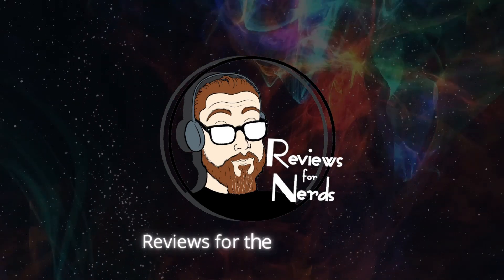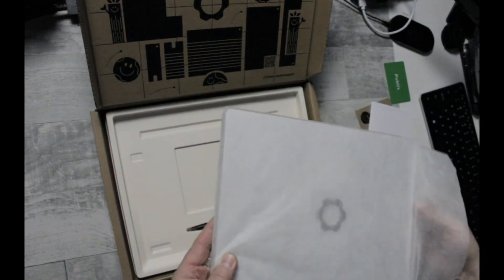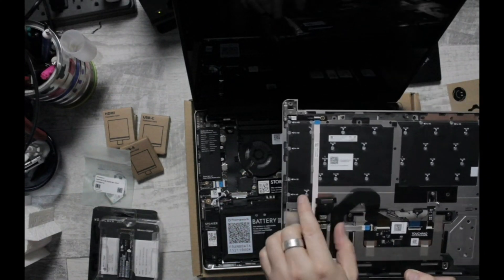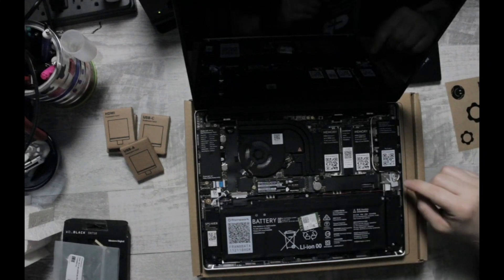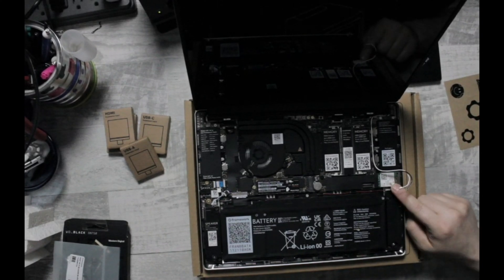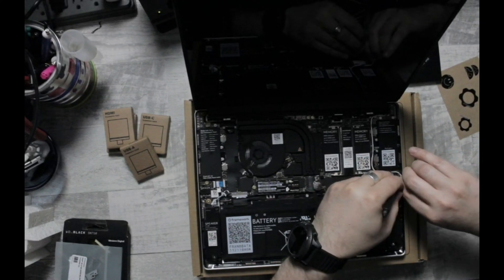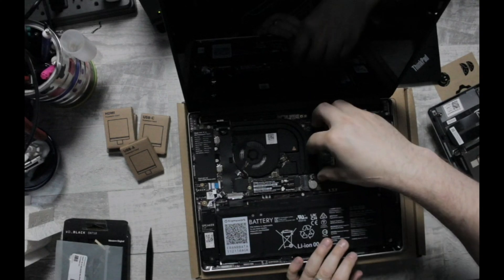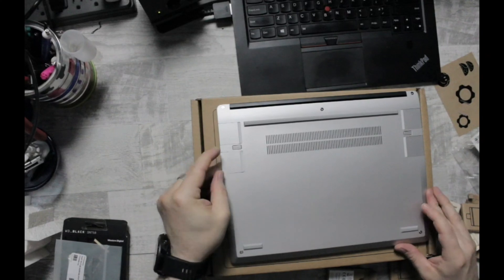Unboxing and hardware install of my Framework Laptop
I needed a new computer and hadn't purchased a new one in quite some time.  I wanted something that I could keep for awhile and was easy to repair so I bought a Framework DIY laptop.

Here is my unboxing and installation of hardware.  I hope you enjoy.